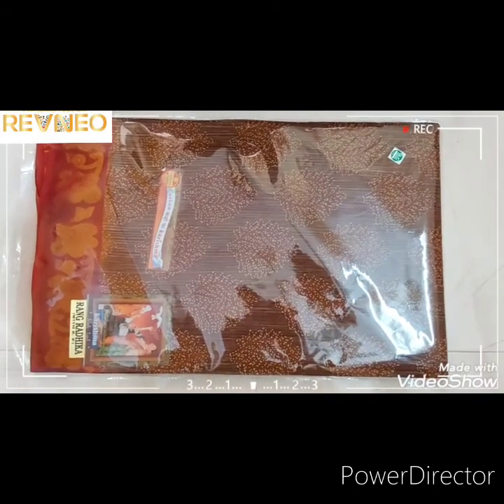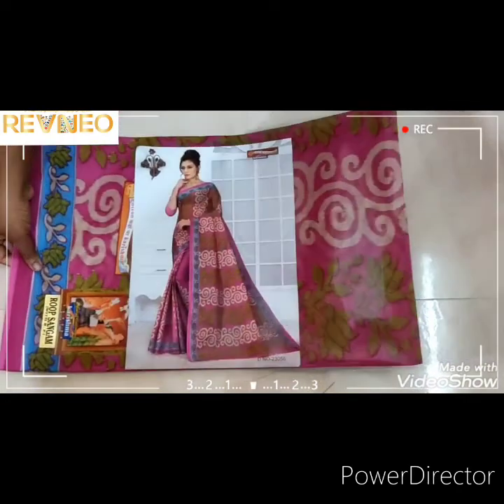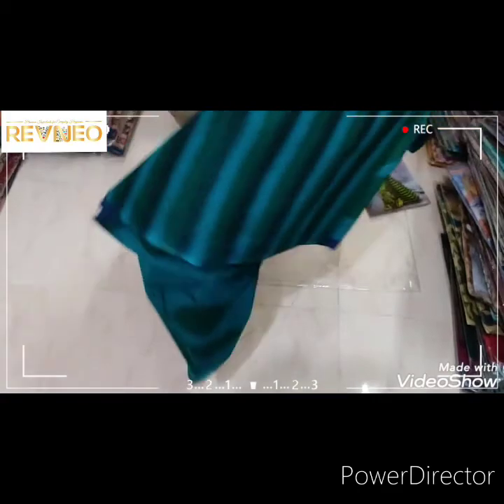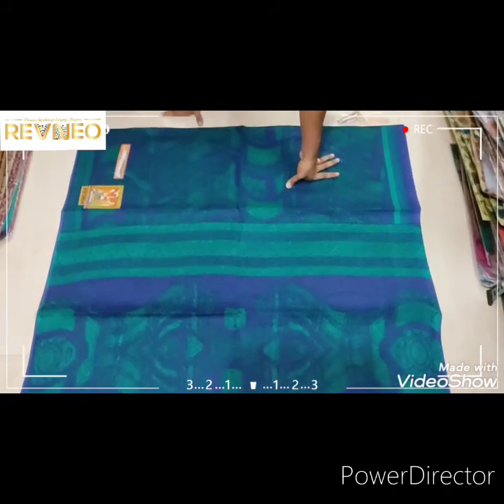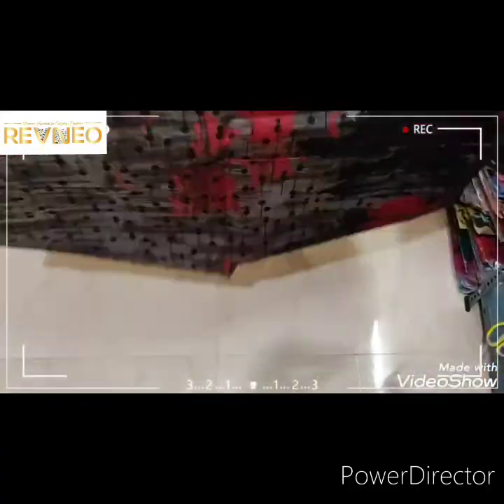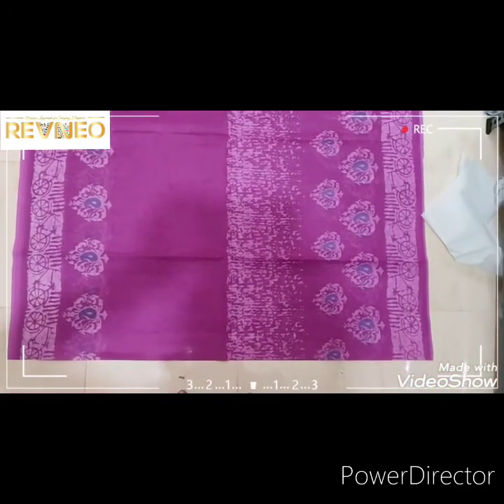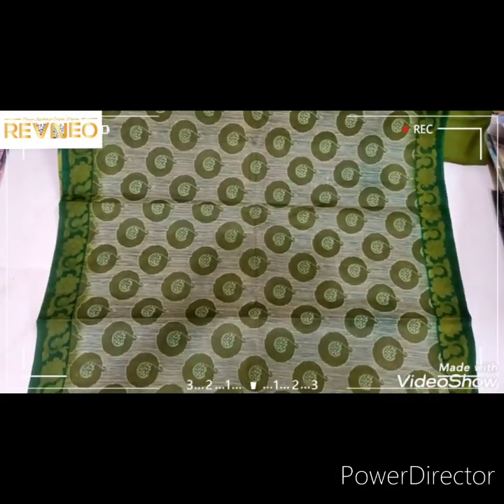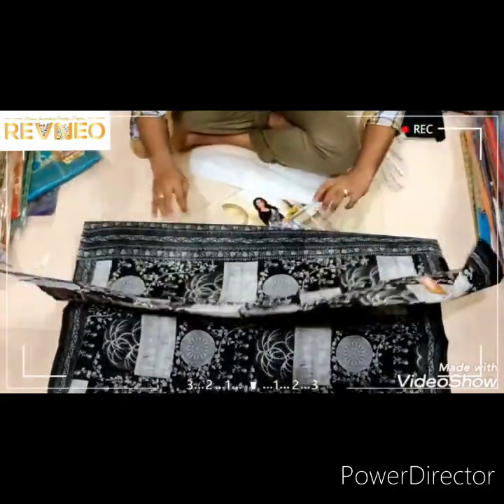Karishma Cotton Sarees with Price | Pure Cotton Sari | 2021 Latest Collection | Buy Online revneo.in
Karishma Cotton Saree are an exquisite product of Karishma Maharashtra cotton mills with a lot of design influences from Kancheepuram, Banaras silks patterns and colors.

Karishma Pure Cotton Sarees has close to 1000 distinct Collection of Cotton Sarees, churidar dress materials manufactured, colored, textured at their own industrial facilities in the Bombay or Mumbai textile belt.

Karishma Premium Pure Cotton Sarees with Blouse Designer Collection